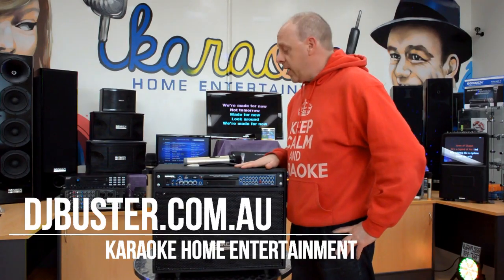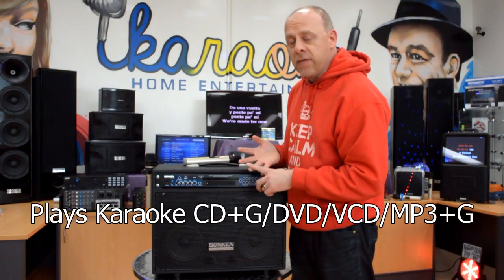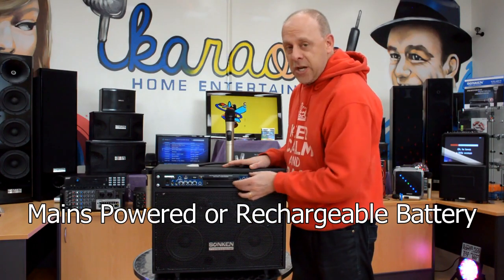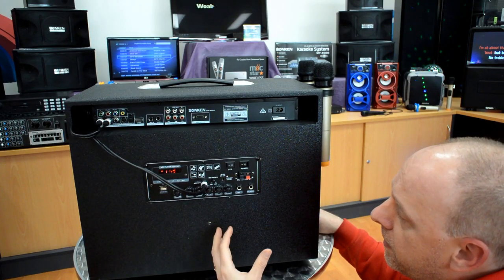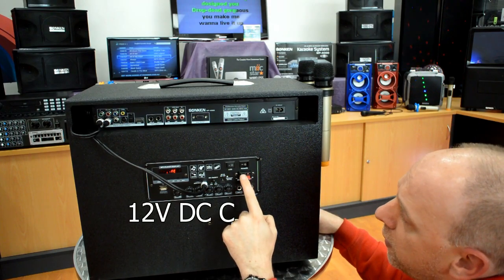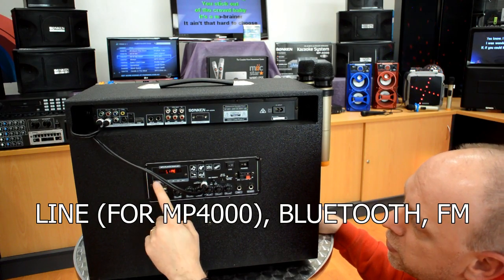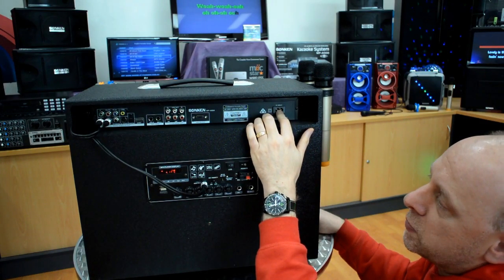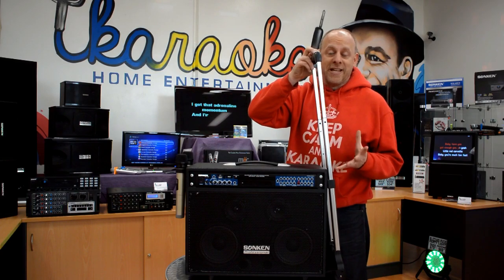Sonken DJ Buster Portable Karaoke System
The Sonken DJ Buster Portable Karaoke System with Professional Sonken MP-4000 Karaoke System installed so you can play CD+G, DVD, VCD, CD or MP3+G Downloads from USB or SD.

Also features Vocal/Music Record with Key Control and Bluetooth.

Portable 18kg System with 150 RMS Powered Speakers and 2 Wireless Microphones, Guitar Input, FM Radio, MP3 Playback, Bluetooth for streaming from mobile phone, tablet or smart tv app.

Take anywhere just output to TV via HDMI, RCA - Composite, Component, VGA or S-VHS to see the Karaoke on-screen lyrics.

Rechargeable Battery for 3-5 hours playback time though MP-4000 does require mains power.

Can also be purchased without the MP-4000 if you just want to use the powered speaker to stream via Bluetooth from your mobile phone, tablet or smart tv. Also features audio auxiliary line input to connect to other devices.

The top of the range Portable Powered Speaker System with Professional Sonken MP-4000 Pro Karaoke Machine installed.

Optional Trolley Handle with wheels available.

Only from Karaoke Home Entertainment